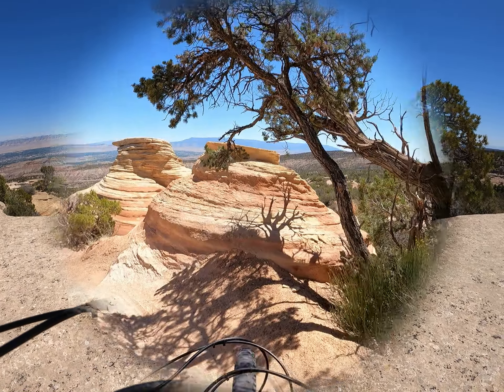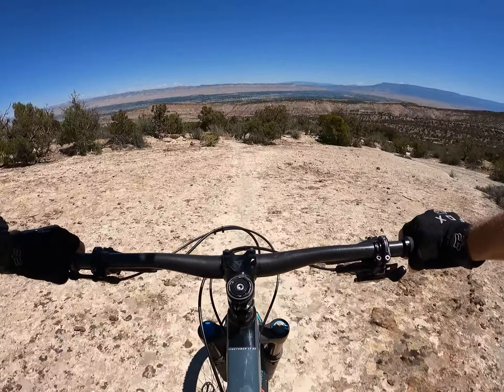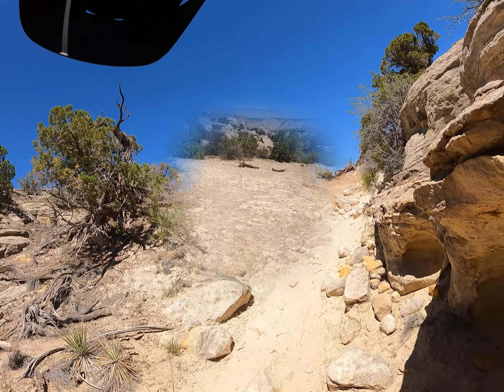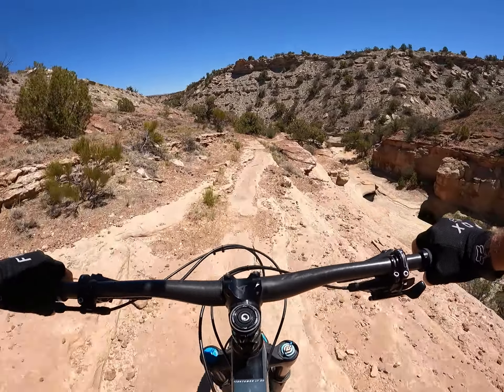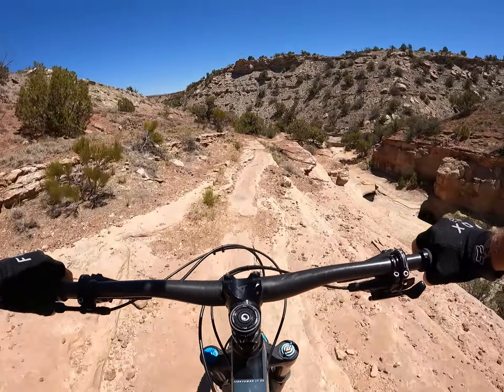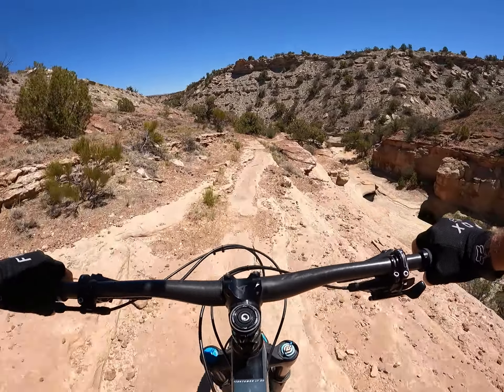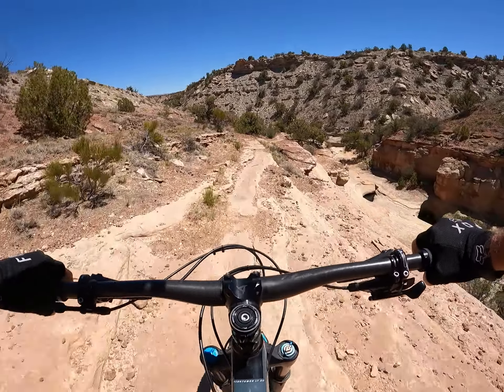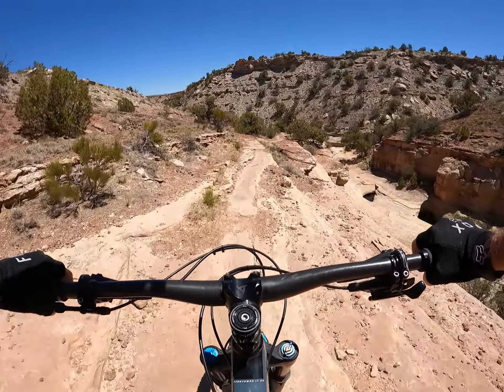The Ribbon - Grand Junction, CO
This video covers riding The Ribbon mountain biking trail from The Ribbon Trailhead to the Little Park Trailhead.  for more great rides in the Grand Junction/Fruita/Moab area, as well as area hiking.

Ride Overview:
Length:  4.3 miles
Trailhead(s):  The Ribbon Trailhead to Little Park Trailhead
Elevation Gain:  657’ Gain/1,765' Loss
Trail Type:  Point to Point
Dogs:  Allowed
Difficulty:  Advanced
Permit Required?  No
Considerations:  Desert Riding, Virtually No Marks to Navigate Trail, Backcountry Riding
Season:  Year Round